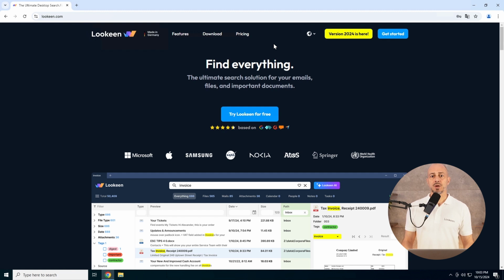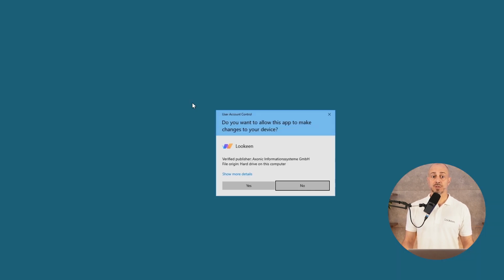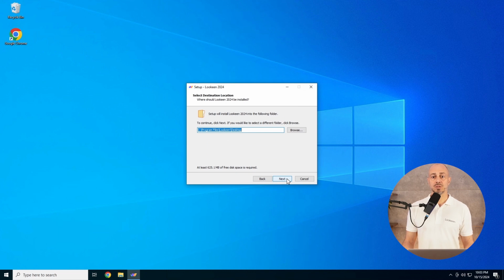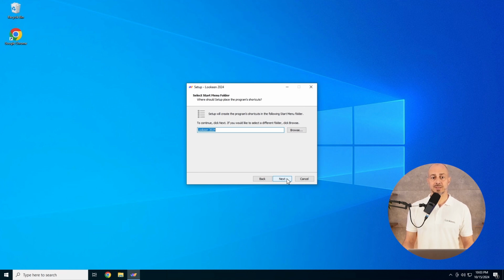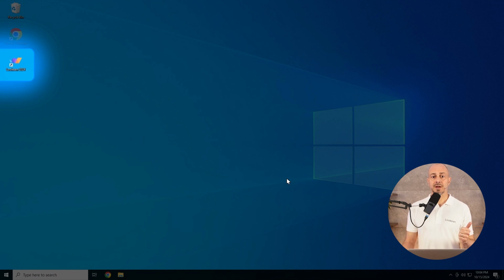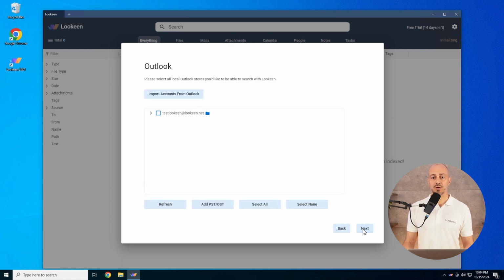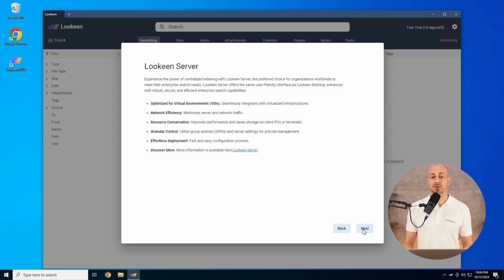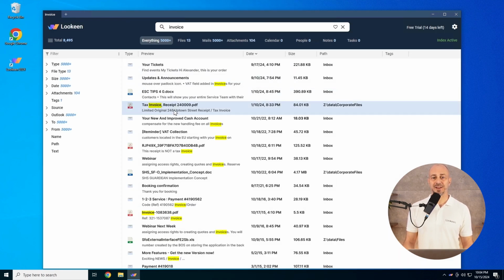How to Download and Install Lookeen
The easiest way to perform your first search with Lookeen. Learn step-by-step how to download and install Lookeen. Configure Lookeen during installation according to your preferences-add storage locations, integrate Lookeen into Outlook, and explore many more possibilities!